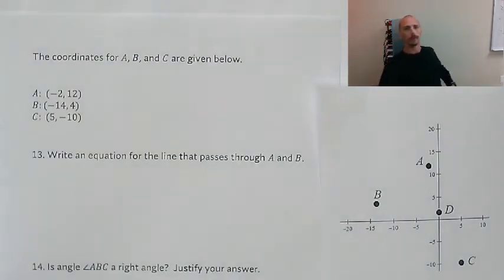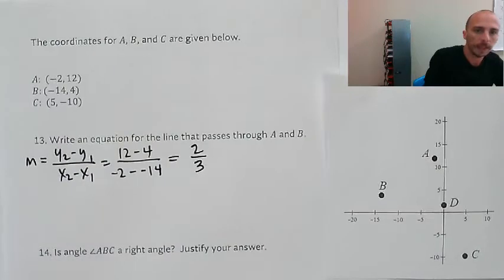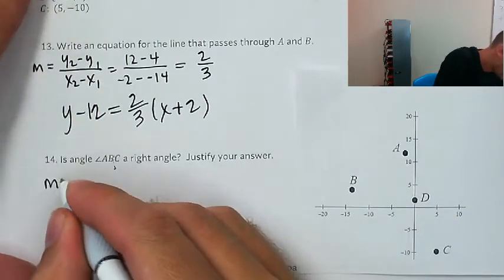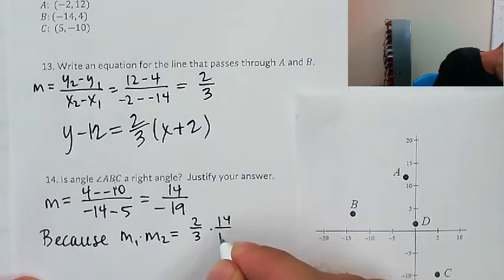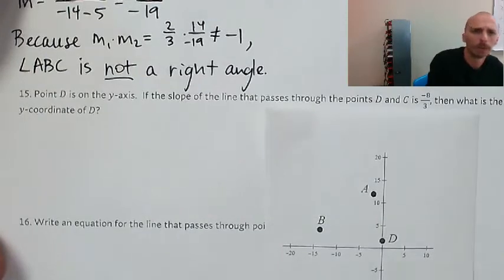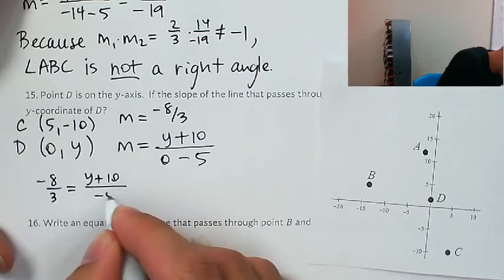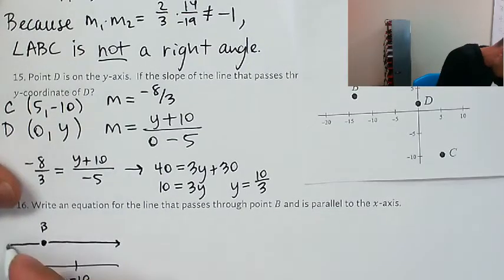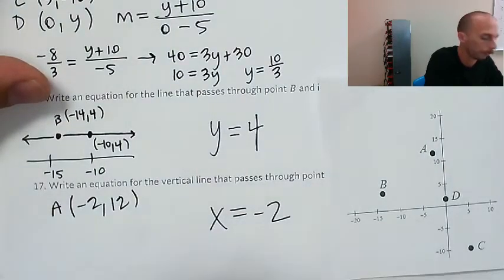More Linear Function Examples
Algebra 2 HW1.3 Solutions Part 2 of 2